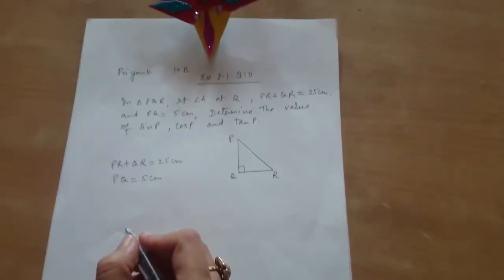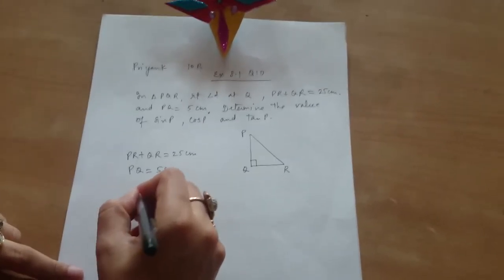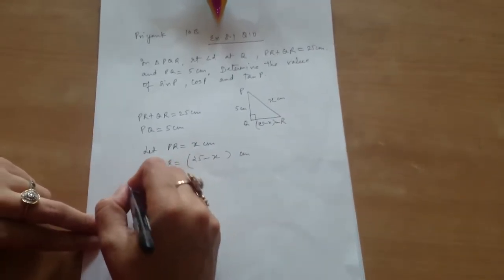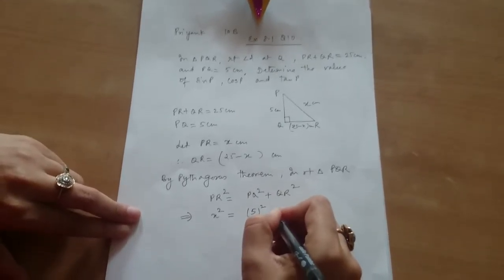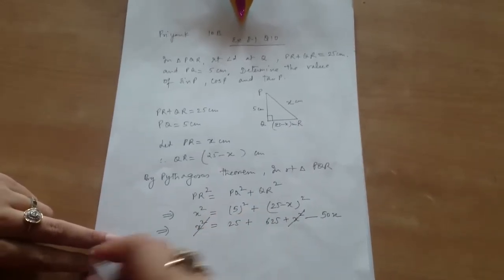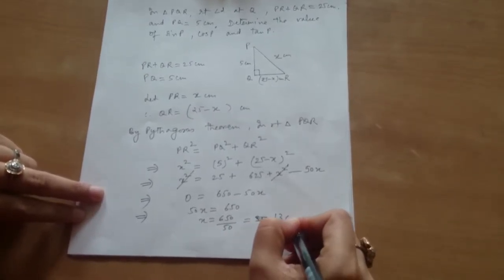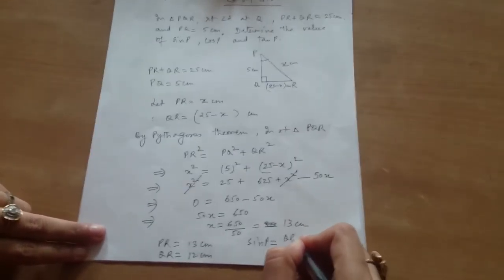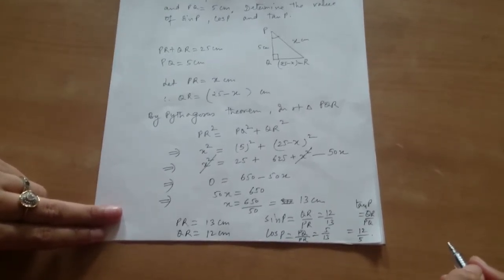Introduction to Trigonometry Class 10 Maths NCERT Ex 8.1 Q10 by Priyank 10B